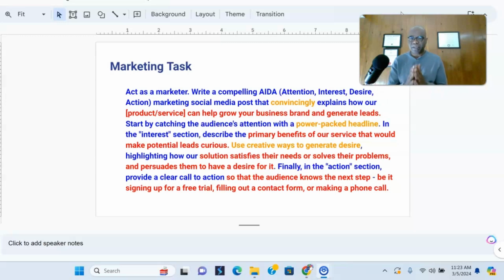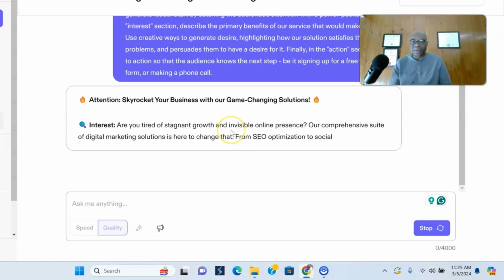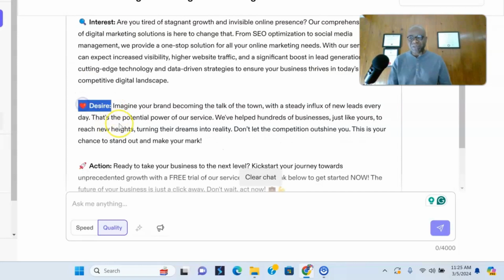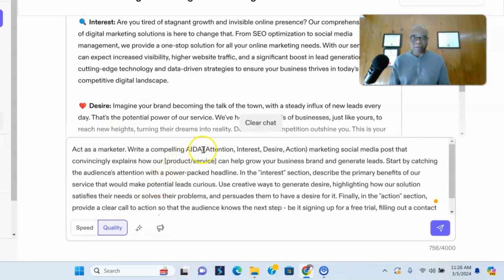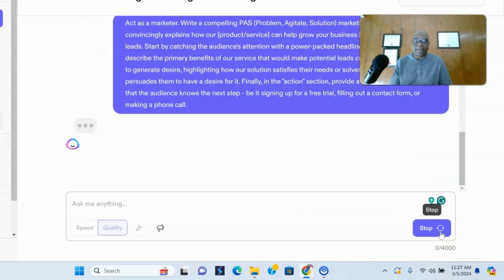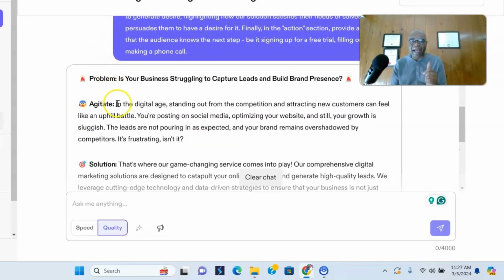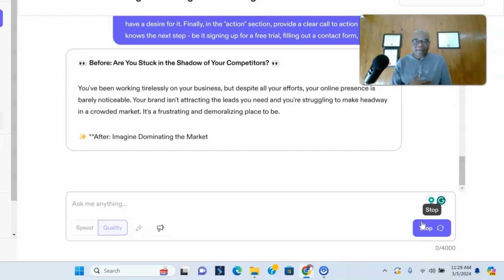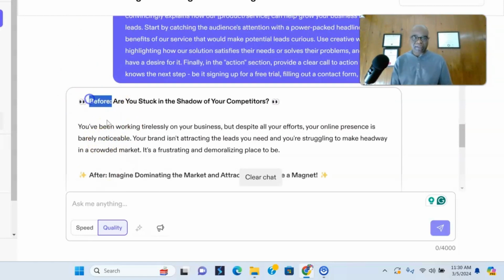How to Use AI with Marketing Frameworks: AIDA, PAS, and BAB EASILY!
Unlock the power of AI in your marketing strategy! In this video, I'll guide you through using AI tools to master essential marketing frameworks like AIDA (Attention, Interest, Desire, Action), PAS (Problem, Agitate, Solution), and BAB (Before, After, Bridge).

We'll dive into practical examples, showing you how to craft compelling social media posts that grab attention, build interest, create desire, and prompt action. Learn how to streamline your marketing efforts by leveraging AI to generate high-quality, persuasive content with ease.

What You'll Learn:
How to create attention-grabbing AIDA posts
Crafting problem-solving PAS content
Building engaging BAB messages
Tips for refining AI-generated content to avoid common pitfalls
Whether you're a seasoned marketer or just starting, this video will help you harness AI to elevate your marketing game.